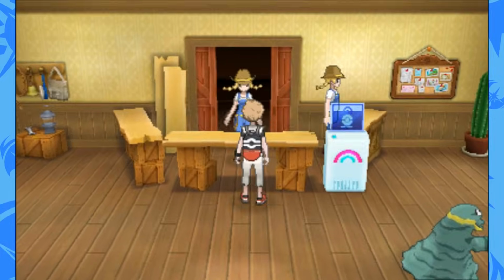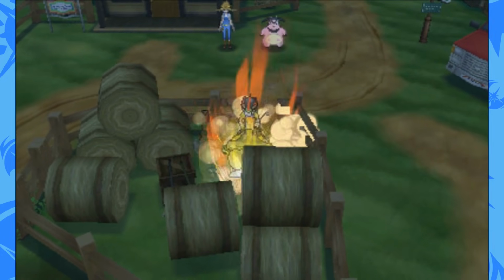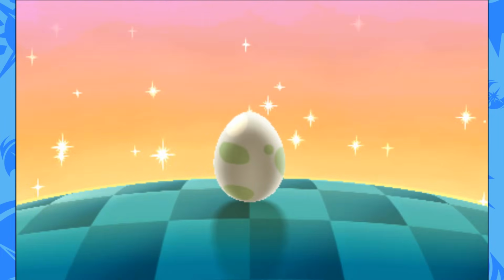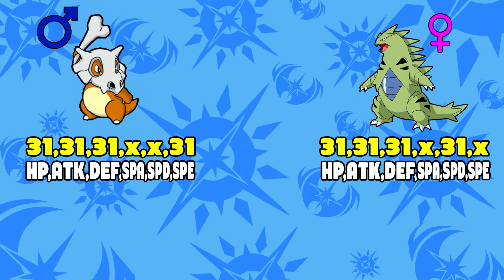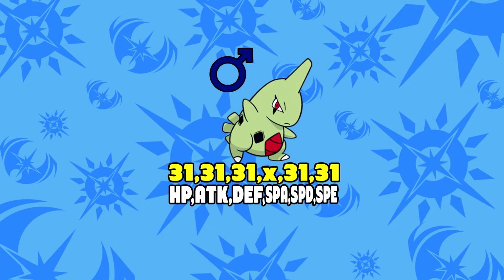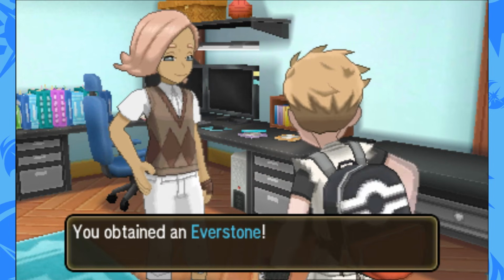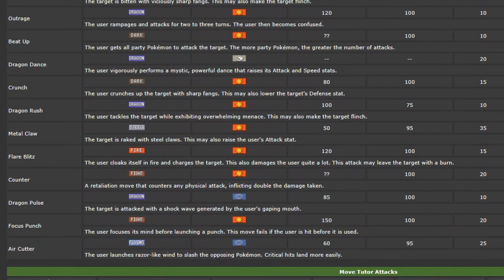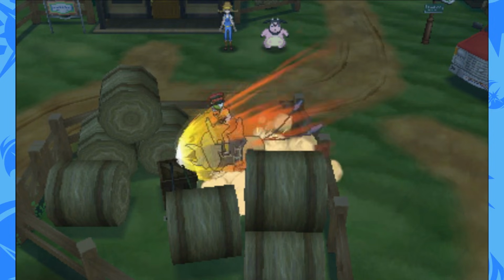POKEMON ULTRA SUN AND MOON BREEDING GUIDE - How to Breed Perfect IV Pokemon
The best Pokemon Ultra Sun and Ultra Moon Pokemon Breeding Guide! How to breed Pokemon in Pokemon Ultra Sun and Moon!

This tutorial video will teach you how to breed your Pokemon in Pokemon Ultra Sun and Moon, and answer common questions such as
- What are Pokemon IVS?
- How do I breed Pokemon?
As well as dive into more advanced topics such as egg moves, natures, masuda method etc.
By the end of this video, you will be a Pokemon Breeding Expert!

►Pokémon Anime BGM - Route 26 (1999_2001-M07)
►Relic Forest - Pokémon XD_ Gale of Darkness Music Extended
►Pokemon HG_SS - Cianwood City Music EXTENDED
►Pokémon X and Y OST Geosenge Town - Geosenge Town Theme Soundtrack